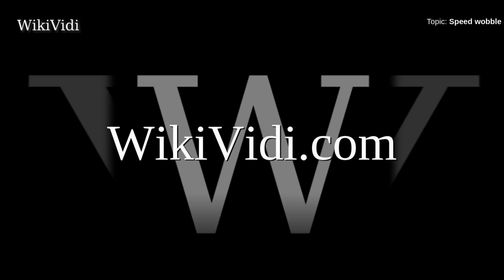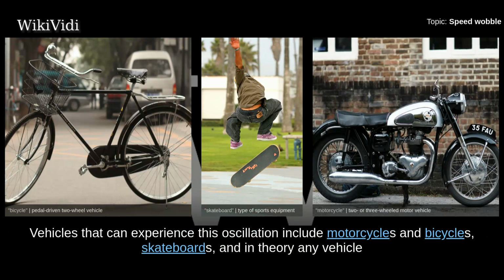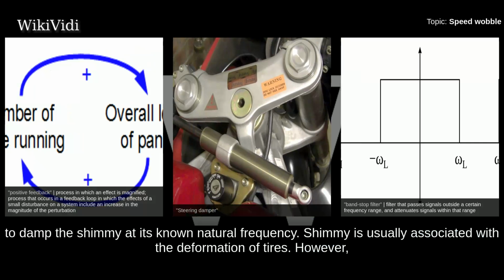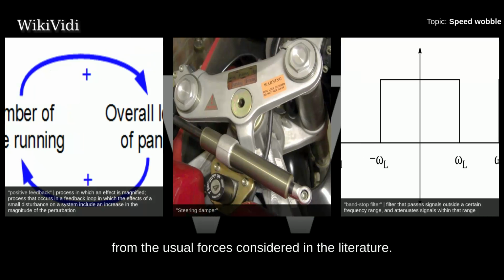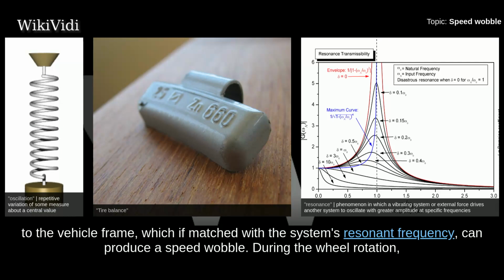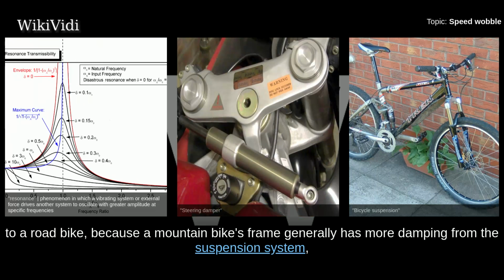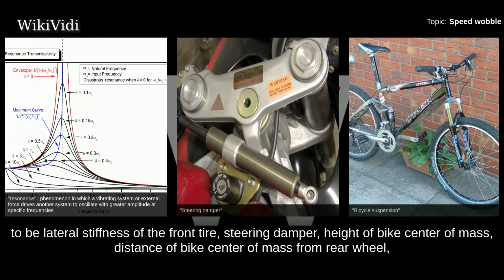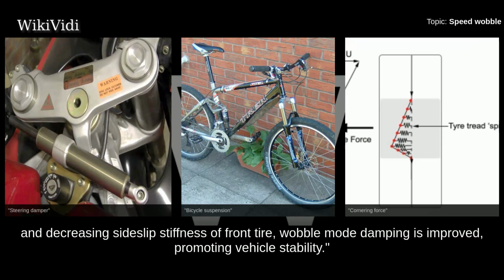SPEED wobble - WikiVidi Documentary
Wobble, shimmy, tank-slapper, speed wobble, and even death wobble are all words and phrases used to describe a quick oscillation of primarily just the steerable wheel of a vehicle. Initially, the rest of the vehicle remains mostly unaffected, until translated into a vehicle yaw oscillation of increasing amplitude producing loss of control. Vehicles that can experience this oscillation include motorcycles and bicycles, skateboards, and in theory any vehicle with a single steering pivot point and a sufficient amount of freedom of the steered wheel, including that which exists on some light aircraft with tricycle gear where instability can occur at speeds of less than 50 mph; this does not include most automobiles. The initial instability occurs mostly at high speed and is similar to that experienced by shopping cart wheels and aircraft landing gear.

Shortcuts to chapters:
00:01:02  Theory

Copyright WikiVidi.